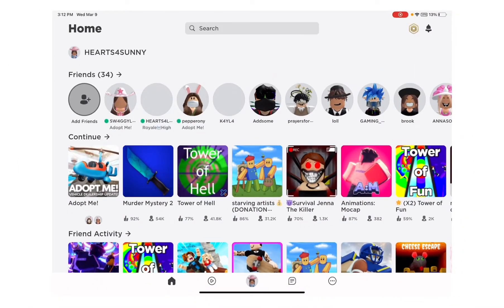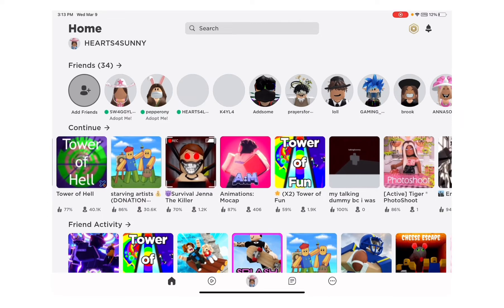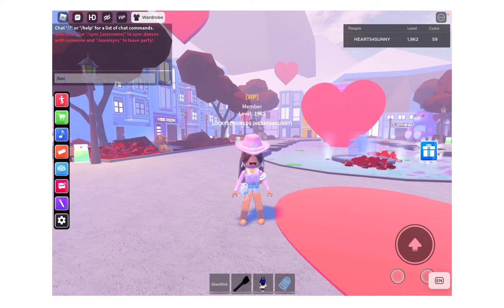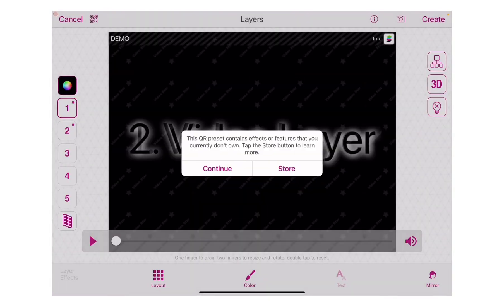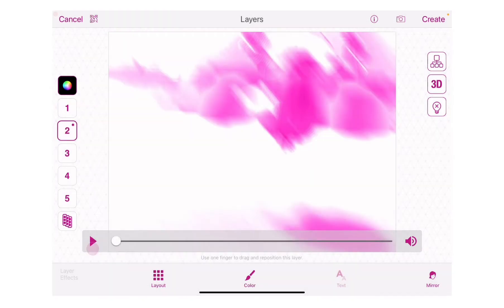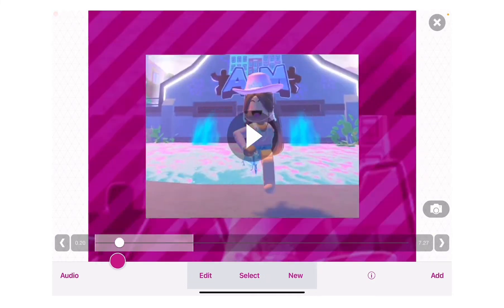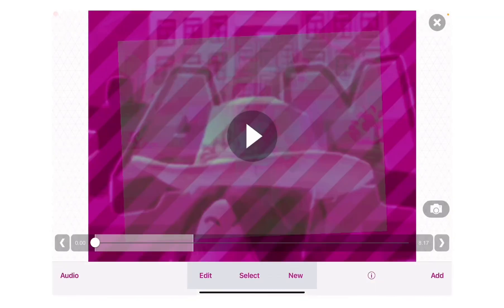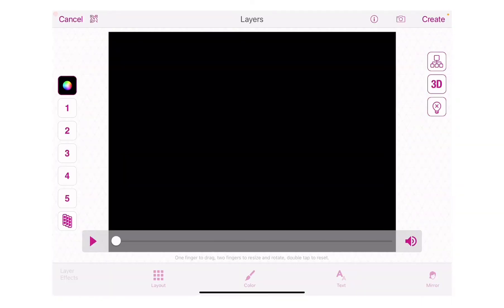Edit tutorial for 600 subs! // Video Star & CapCut 💕💙